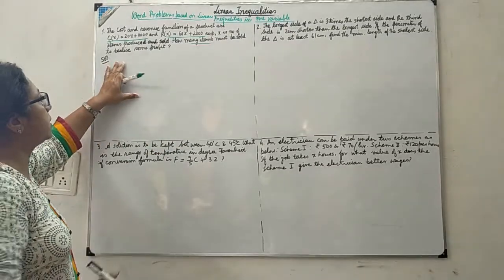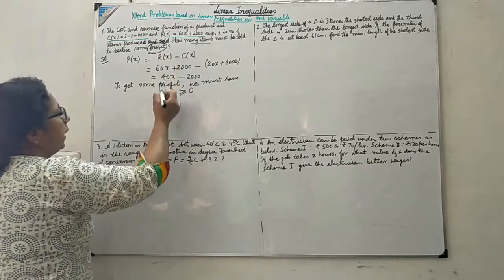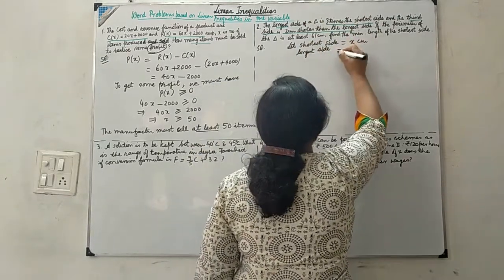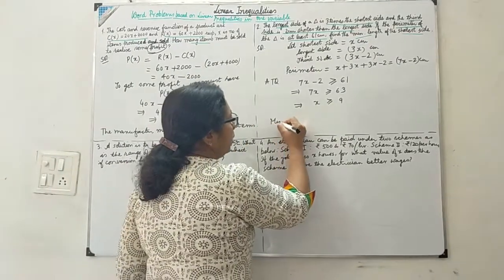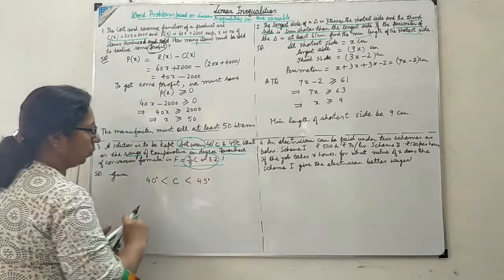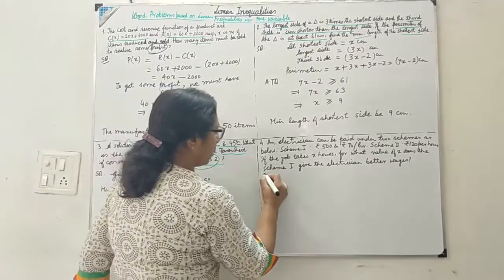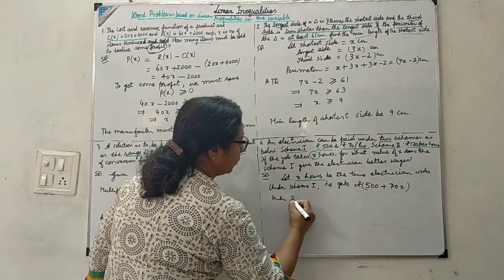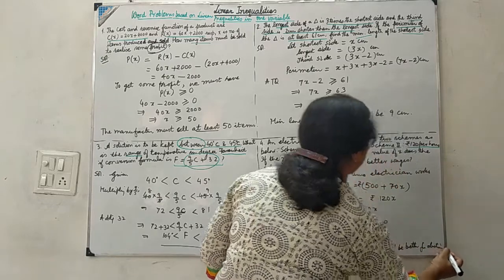Linear Inequalities Part 11